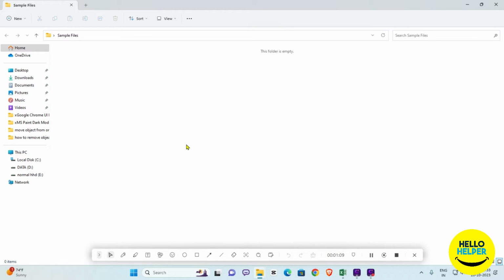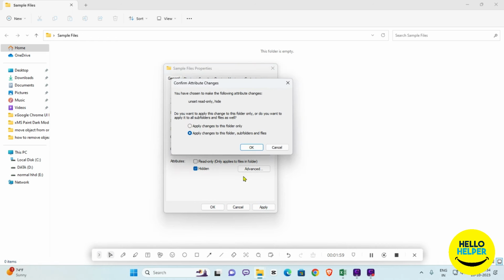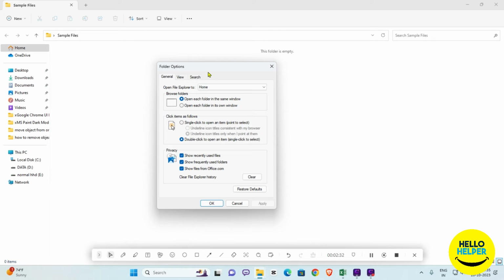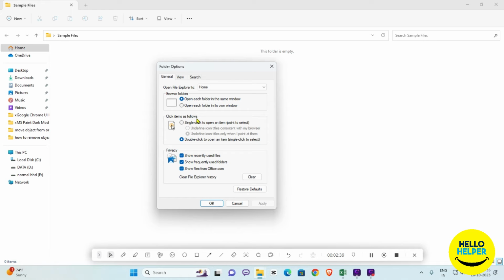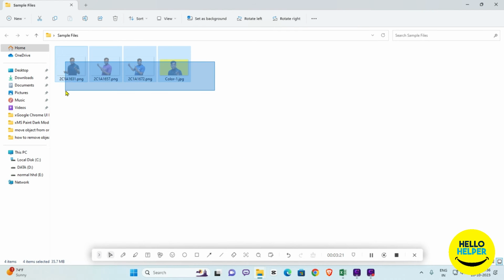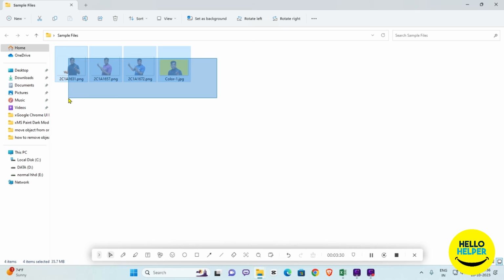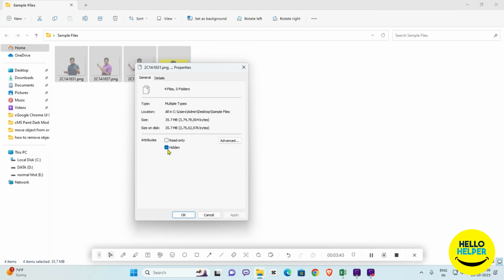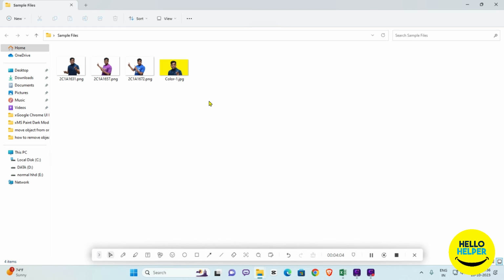HOW TO SEE HIDDEN FOLDER OR FILES IN WINDOWS 11 – View Hidden Files, Folders in Windows 11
Hello friends today we are going to learn how to see hidden folder and files in windows 11, here I will show some advance tips and tricks to view hidden files and folders in windows 11. So, keep watching and learn about how to enable hidden files in windows 11.

how to find hidden folders in windows 11, how to see the hidden files in windows 11, and how to enable view hidden files windows 11.

You may also like other tutorials:
Microsoft Excel Tips & Tricks - 2020